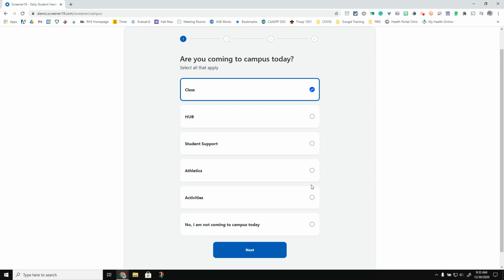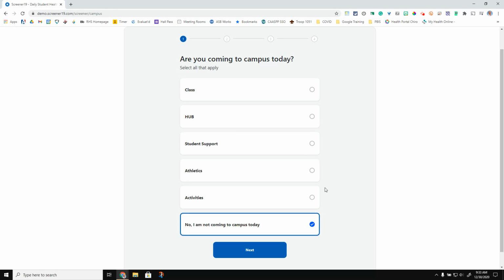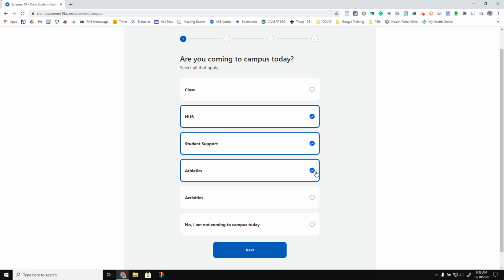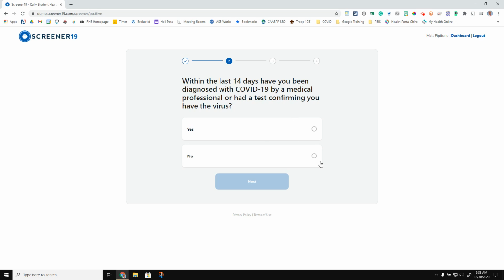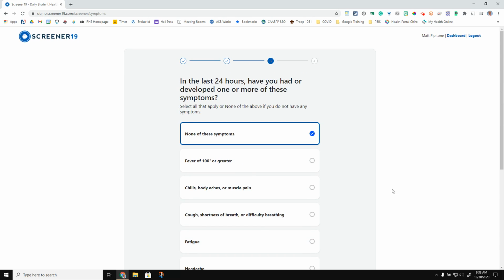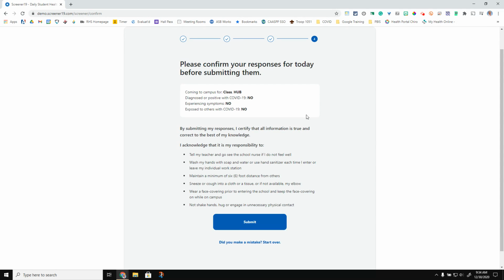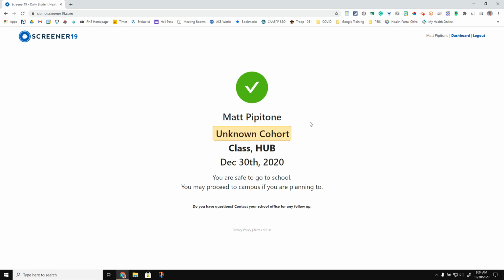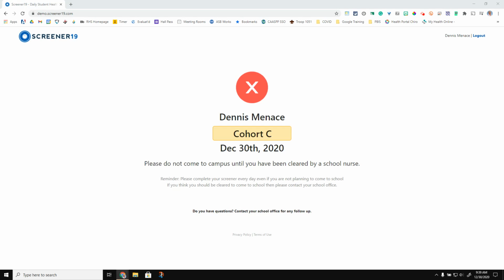Screener 19 Instructions Spring 2021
Brief tutorial on how to complete the Screener 19 tool.